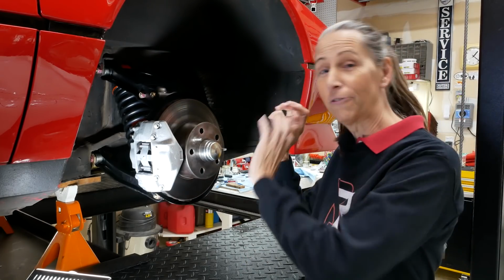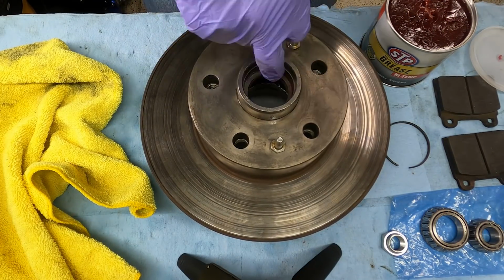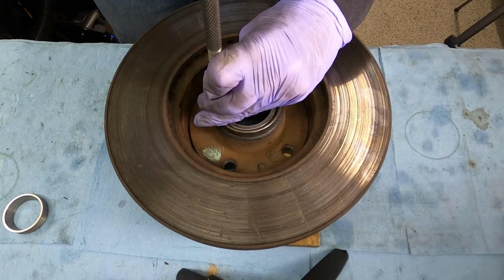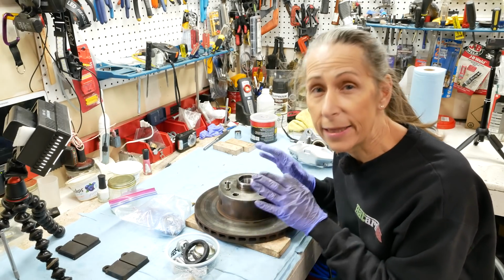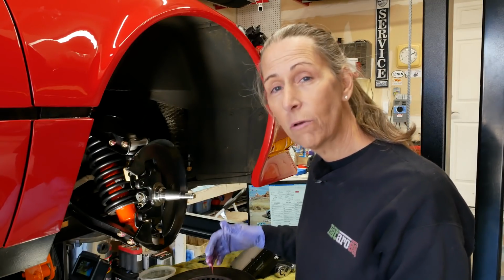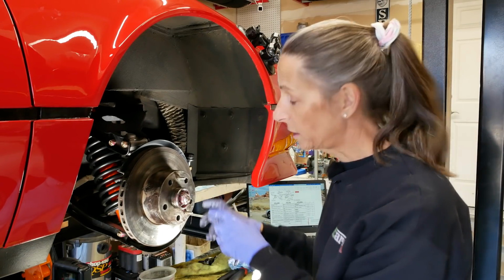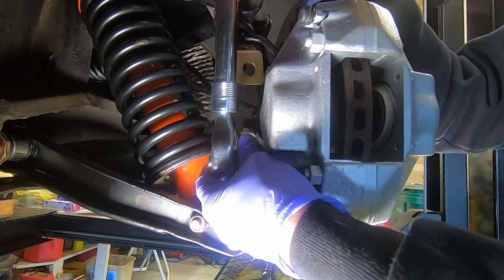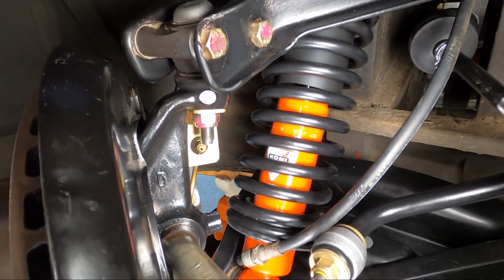Front Suspension Assembly Finished?? (A Little Drama) - Ferrari 308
Ferrari 308 project car ; Ferrari 308 QV Euro ; Ferrari suspension ; Ferrari repair

Hi Everyone,
In this episode, we get back to finish up the front right suspension.  It went pretty well except for another incorrect part :(  But, We are getting there!

Main Shooter Microphone:
Rode RodeLink FM Wireless Filmmaker System

GoPro Hero 7 black